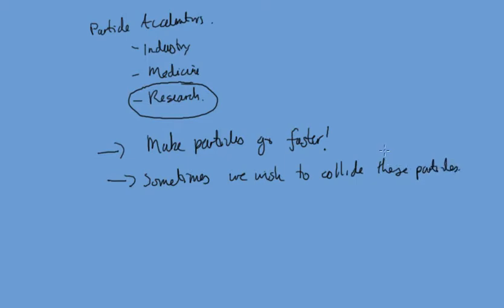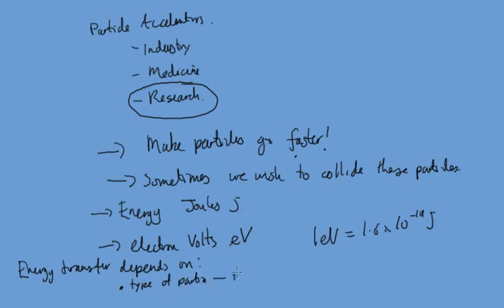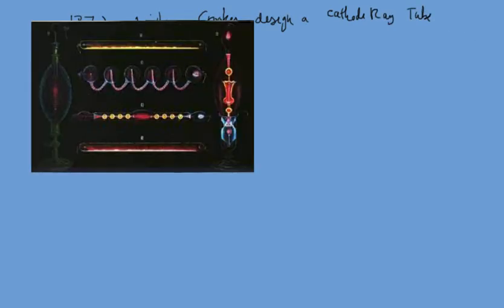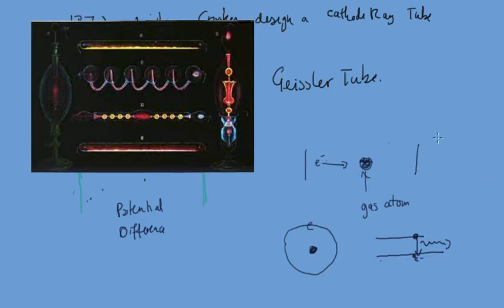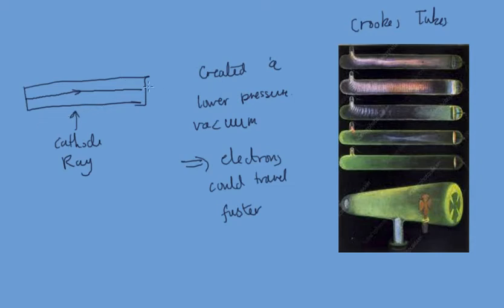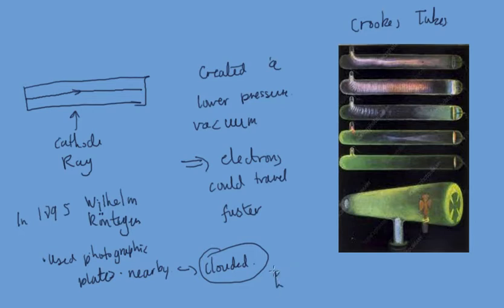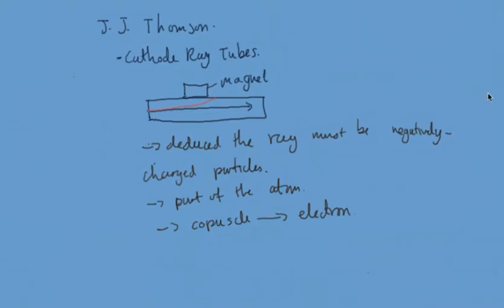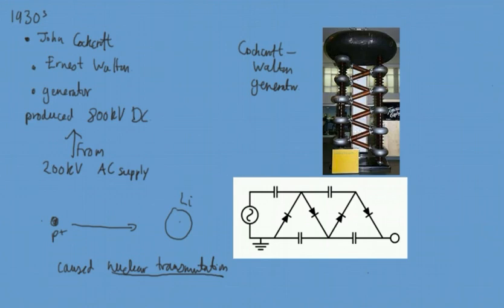Particle Accelerators Part 1